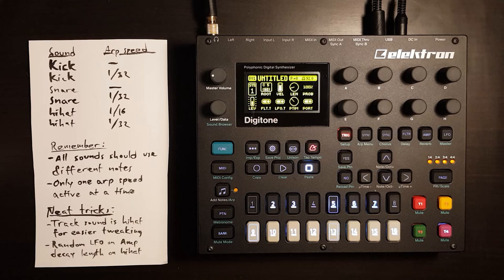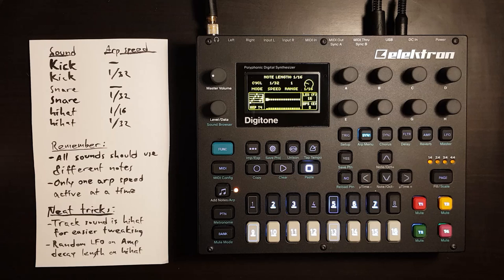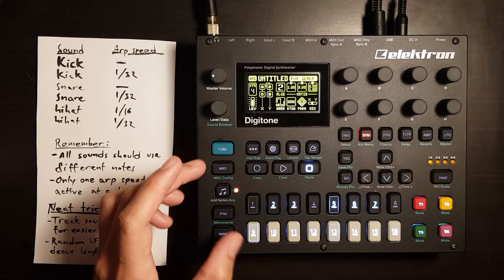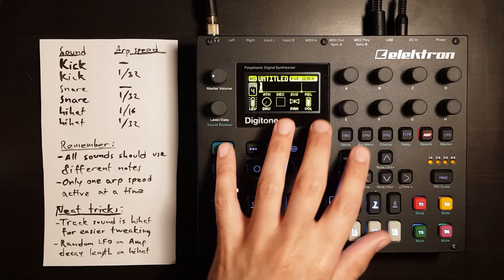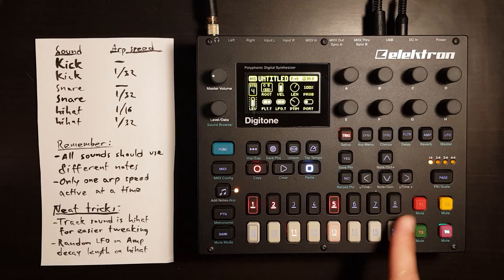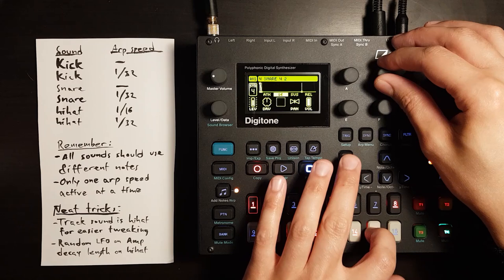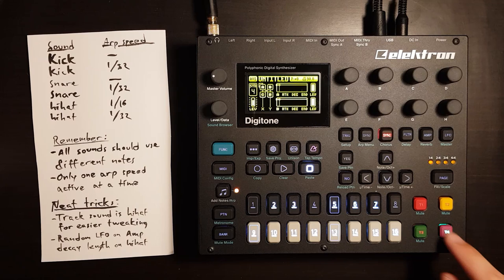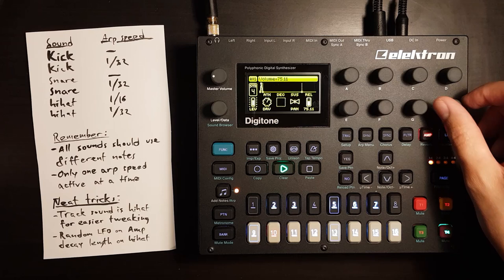Digitone tutorial: how to make a full drum pattern in 1 track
Here's the follow up tutorial to the previous one where I show how I make drum sounds on the Digitone
This time I'll show how I make all my drums fit into one track. I ran into a bunch of problems while figuring out how to do this, but hopefully you won't have to repeat my mistakes after watching this :)

00:00 intro, loading sounds into the sound pool
01:55 making an arp-enabled version of the sounds for fake retrigger
07:57 making a simple beat
11:58 using trig conditions and arp-enabled sounds
14:00 neat tricks

Special thanks to my patrons Kjetil Sagstad, Luís de Sousa Teixeira, Jay F, Bob Zavala, Pacmiam, James Morgan, Andy Raynor, joseph chauvin, Kjetil Jorve, D, Robert Traughber, Paul LaMotte, Axel Eklöf, David, Bryan Cordova, Andy Doubletrouble, Ville Andsten, Joe, Retentio Apocalypto, Xavier Shay, Kevin McAbee, Lying Dalai, Ilya Mamay, Markus Wüstenberg, Kenny Zhao, RShakya, Shren, matthew allred, Keith Thorne, Christophe FROT, Lester Dizon, Paul Brogee, Douglas Port, Giampaolo Mancini, Steve Marshall, Russell Holzman, Lonnie Elliott, Jon Kjetil Øye, Donovan Dwyer, Wes Darling, Captain Clutch, Howard Anderson, Forvard26 ., Anthony Nazarov, Carsten Sorensen, Marcus Jang, Mattmarque, Aileen Paron, Ulf Bögeholz, Toby, Zoltan S, Bob Owens, Ultra Choice, Marco Joshua D Asuncion, Chanse Macabre, PlumWrinkles, Joshua Steele, Niels, Jase Vaughan, 16AM, Thomas Erdmann, XC3N, dreamsaremaps, James Beeson, Stefan Tolksdorf, Kade Sullivan, Distreal, Sebastian Schmidt, Erik Suplicz, and Kevin Berg!